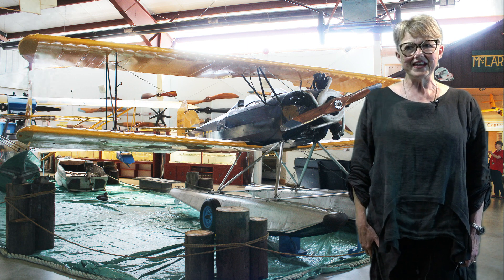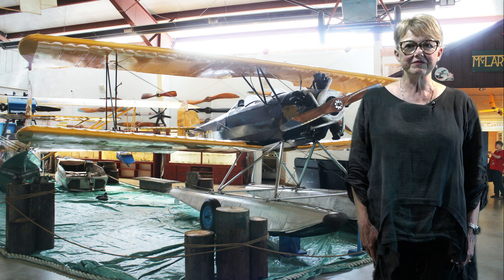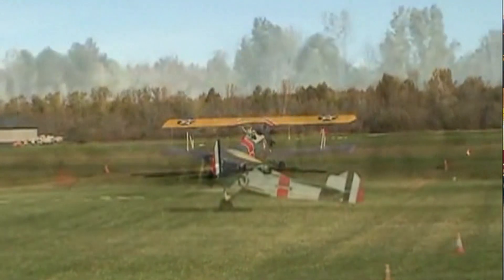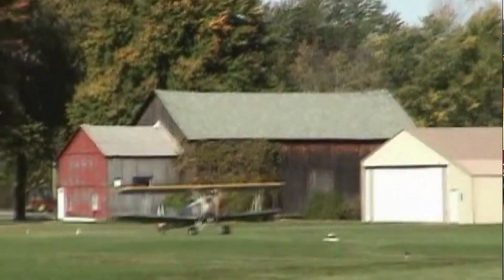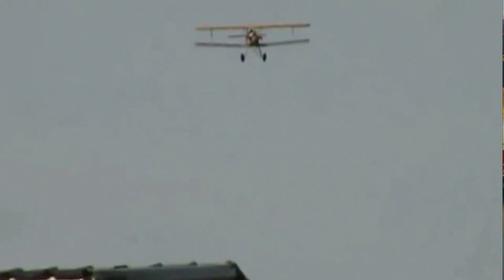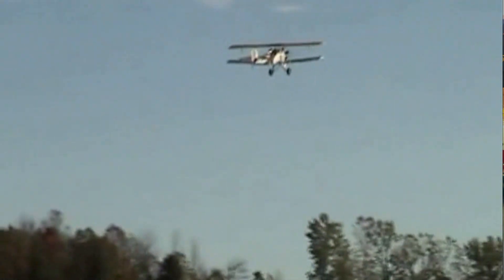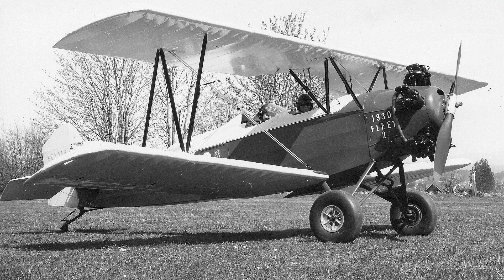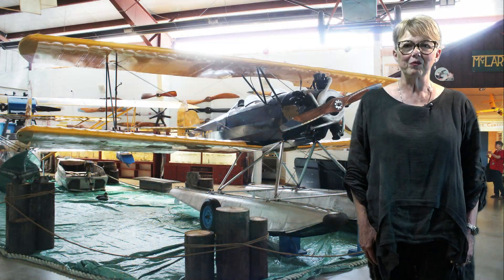British Columbia Aviation Museum Fleet Model 2 biplane Things To See Part 28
At the BC AM, mounted on floats, is a Fleet Model 2 biplane. A Cdn aircraft designed by Robert H Fleet, it was built by the Fleet Aircraft Company in Fort Erie, Ontario.
CF-AOD was manufactured in 1930 and delivered to British Columbia that same year. It achieved a remarkable record, flying almost continually for the next 51 years. When it retired in 1981, it was the oldest active registered aircraft in Canada.
The Fleet Model 2, along with the Eastman Sea Rover, are 2 excellent examples of the reliable, hard-working aircraft that opened up British Columbia
BCAM’s Fleet Model 2 is on permeant loan from the Royal BC Museum, Victoria, BC
DVD footage Fleet Biplane Flight, Clarence Aerodrome NY, Version 2 Oct 13, 2012
Specifications
• Crew: 2
• Length: 20 ft 9 in (6.32 m)
• Wingspan: 28 ft 0 in (8.53 m)
• Height: 7 ft 10 in (2.39 m)
• Wing area: 195 sq ft (18.1 m2)
• Empty weight: 1,063 lb (482 kg)
• Gross weight: 1,575 lb (710 kg)
• Fuel capacity: 55 US gal (46 imp gal; 210 L)
• Power-plant: 1 × Kinner K-5 5-clyinder radial engine, 160 hp
• Maximum speed: 113.5 mph (182.7 km/h, 98.6 kn)
• Cruise speed: 88 mph (142 km/h, 76 kn)
• Service ceiling: 14,700 ft (4,480 m)
• Rate of climb: 730 ft/min (3.7 m/s)

Linda R Stagg: Host
Colin Bowley: Script / Archive Photo
Geoff Hallet: Archival Photos / BCAM Librarian
Randy Stagg: Video Production / Photos